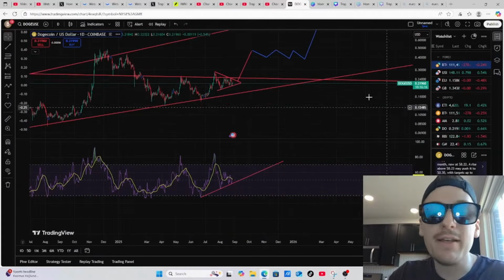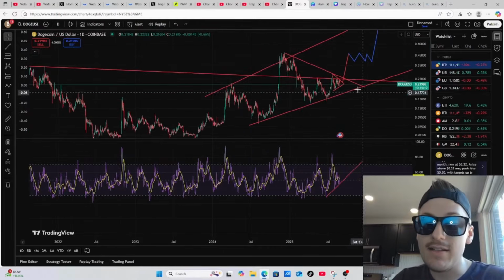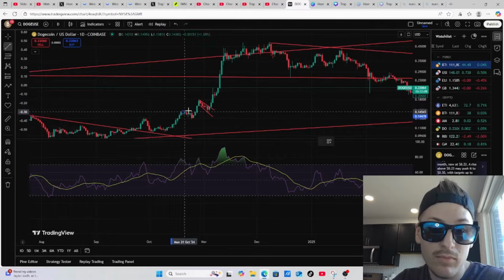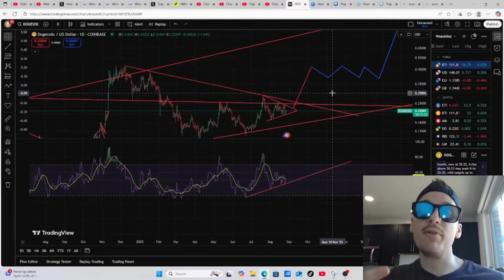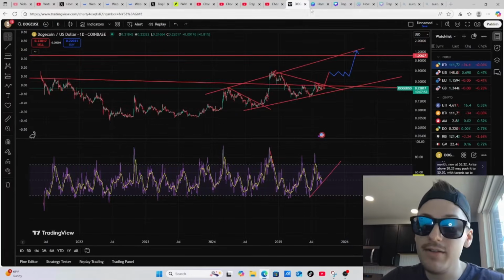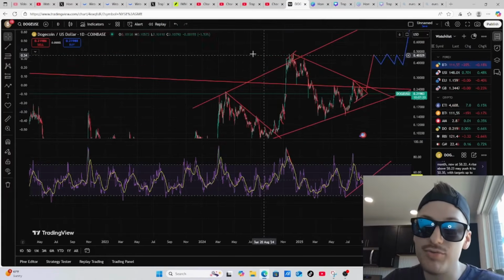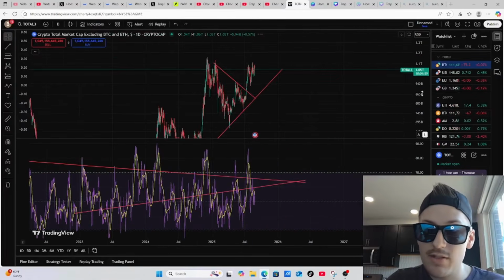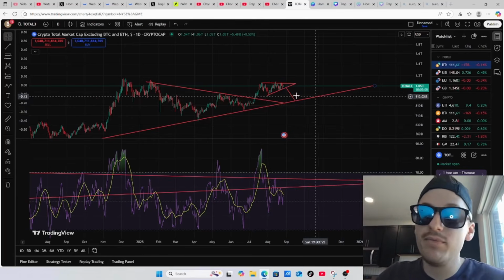Dogecoin move to 48 Cents Coming?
NFA!!! In this video we talk about potential price targets for the next dogecoin leg up, as well as a likely Scenario and topping indicators which can help identify when the coin will retrace.